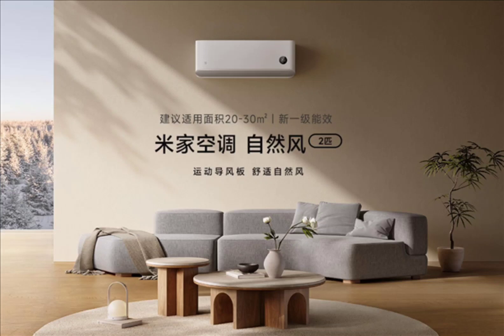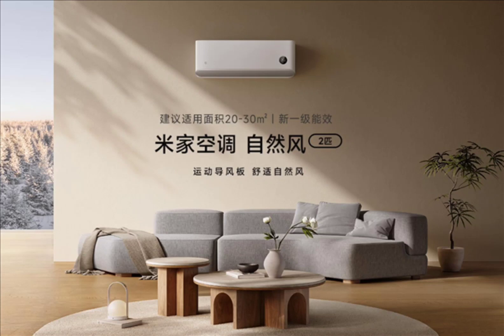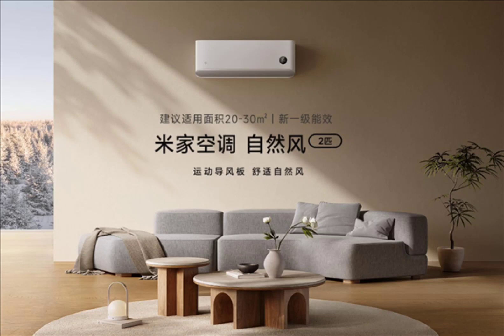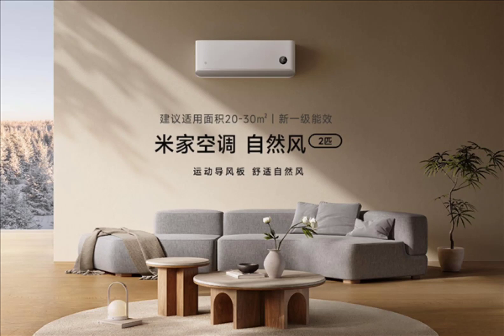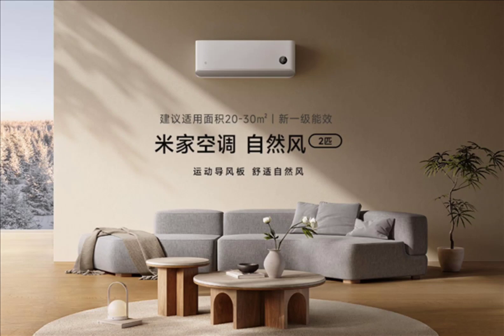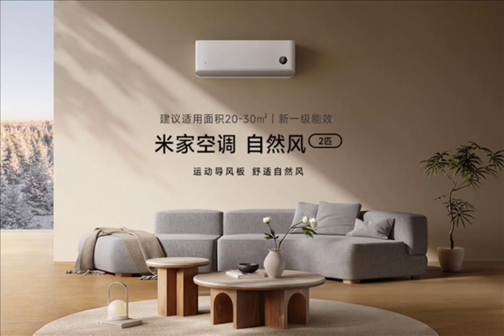Xiaomi launches the mijia Air Conditioner Natural Wind 2HP with temperature and humidity control.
The new air conditioner offers level 1 energy efficiency and a compact size. The air conditioner saves space and is suitable for domestic use. Despite the compact size, the Air Conditioner offers the same performance as a 2hp cabinet unit.